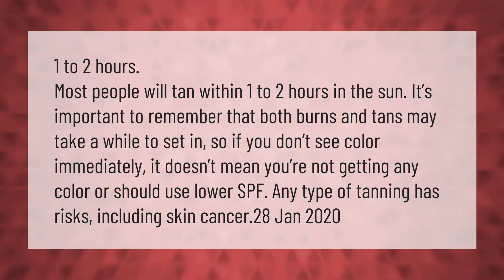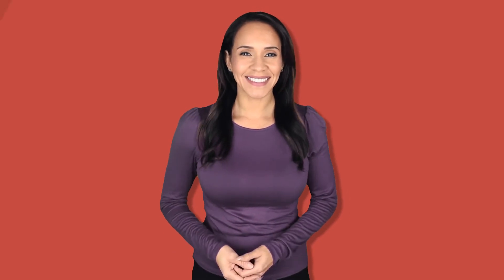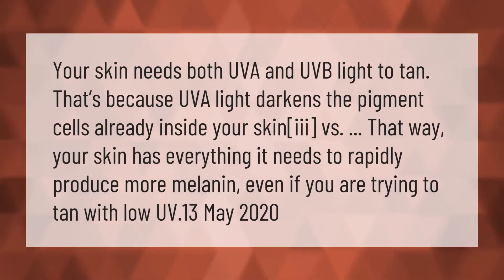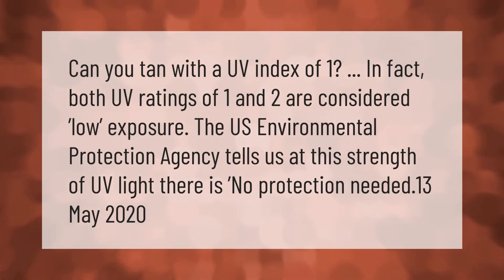How long does it take to tan in high UV?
00:00 - How long does it take to tan in high UV?
00:44 - Can you tan in low UV?
01:13 - Can you tan when the UV index is 1?

Laura S. Harris (2021, February 27.) How long does it take to tan in high UV?
    AskAbout.video/articles/How-long-does-it-take-to-tan-in-high-UV-225443